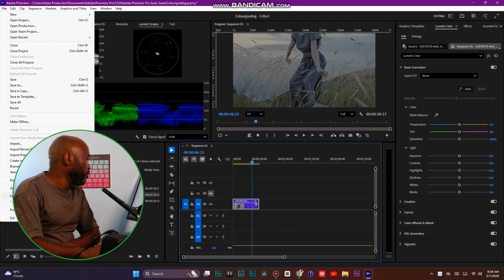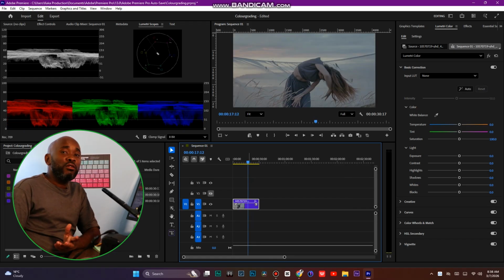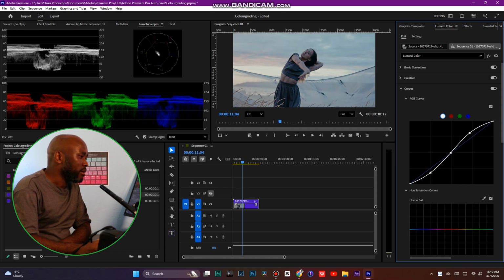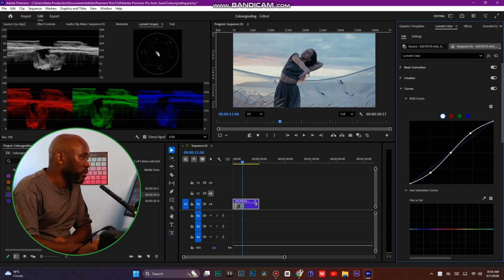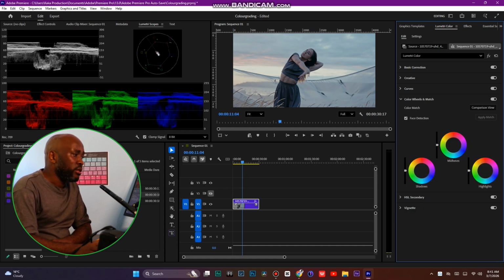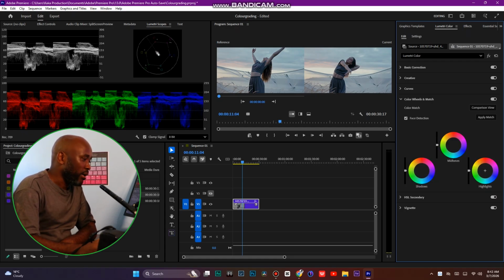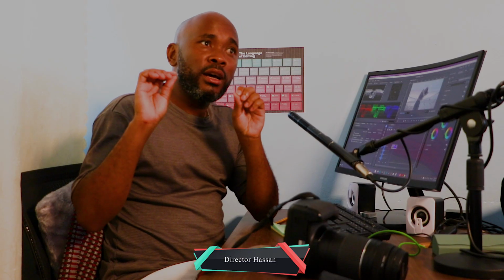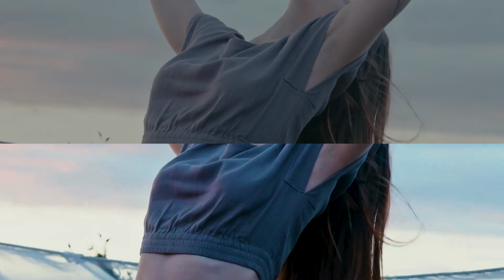From Washed Out to Cinematic: Editing C-Log Footage in Premiere Pro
Learn how to edit and color grade C-Log footage in Premiere Pro step by step. In this tutorial, I will show you how to transform flat C-Log footage into rich, cinematic colors using simple techniques inside Premiere Pro.